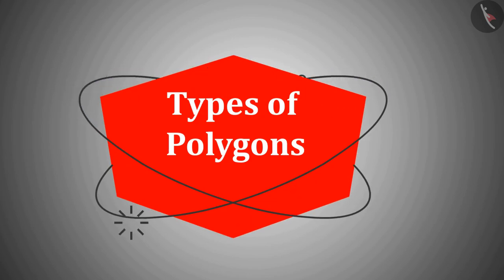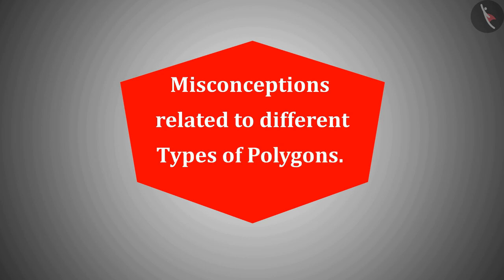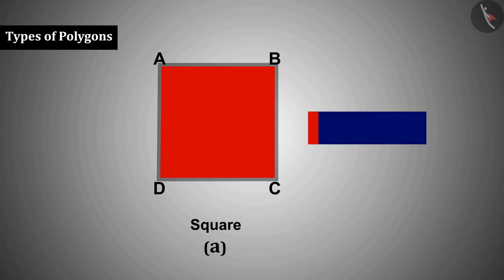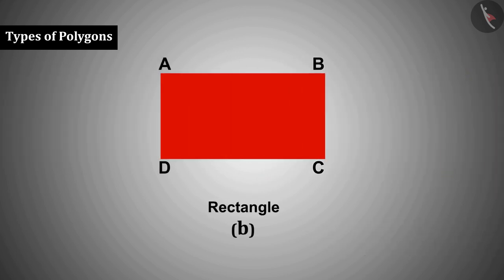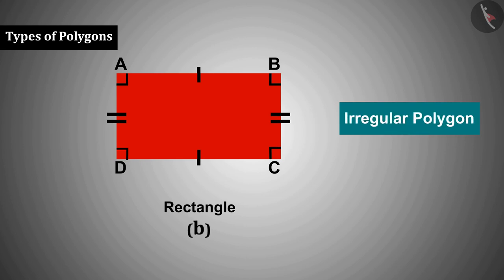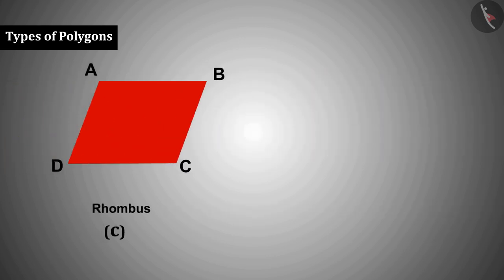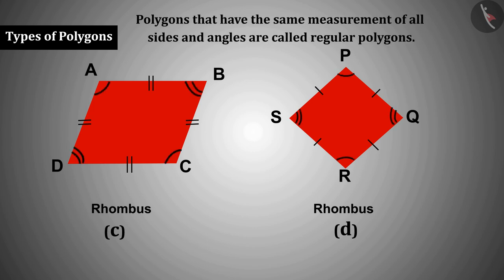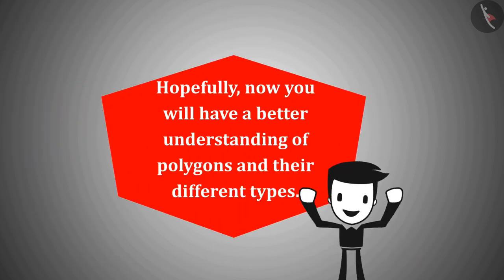Types of polygons | Part 3/3 | English | Class 8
Types of polygons | Part 3/3 | English | Class 8 | NCERT

Types of polygons | Basic Geometrical Ideas | Grade 8 | NCERT | Understanding Quadrilaterals

Welcome to part 3 of Angle Sum Property of a quadrilateral. In this video, we will discuss various misconceptions and/or common errors related to Angle Sum Property of a quadrilateral.